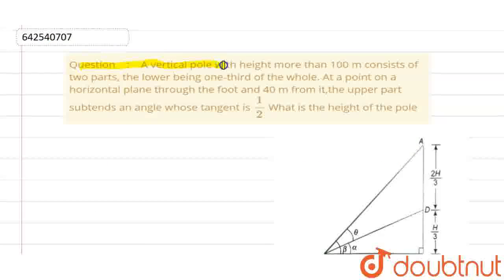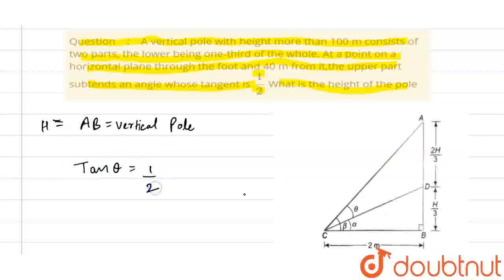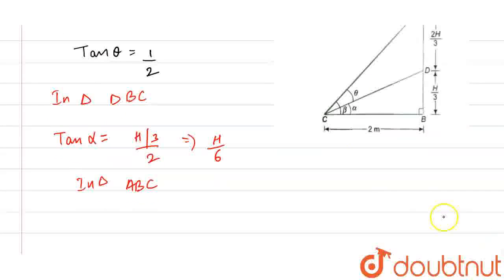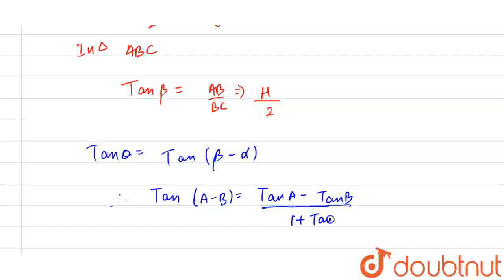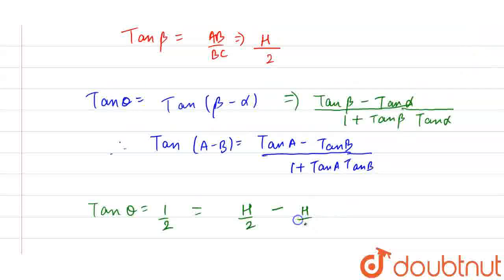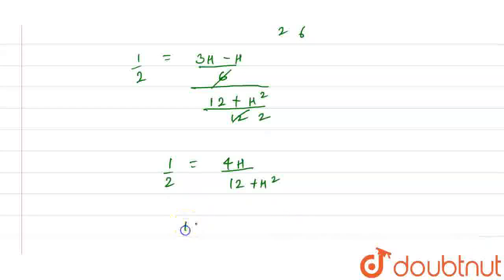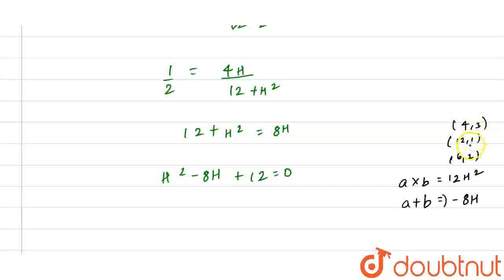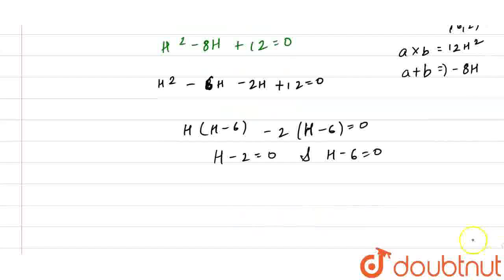A vertical pole with height more than 100 m consists of two parts, the lower being one-third of ...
A vertical pole with height more than 100 m consists of two parts, the lower being one-third of the whole. At a point on a horizontal plane through the foot and 40 m from it,the upper part subtends an angle whose tangent is 1/2 What is the height of the pole
Class: 12
Subject: MATHS
Chapter: HIGHT AND DISTANCE
Board:IIT JEE

👉 Have Any Query? Ask Us.